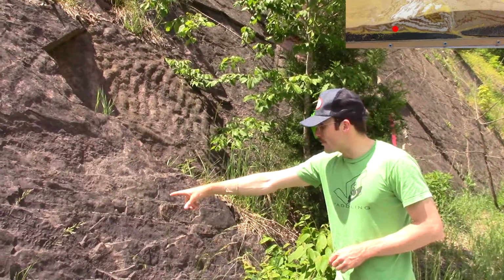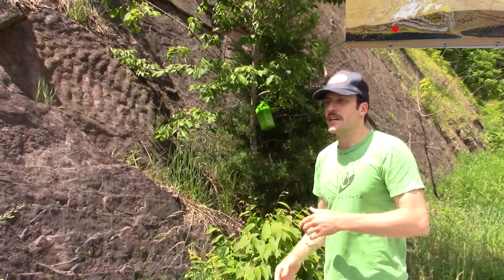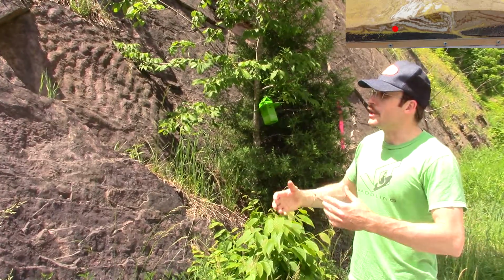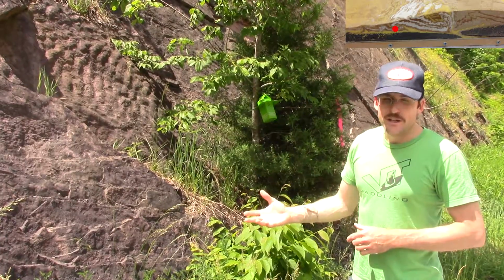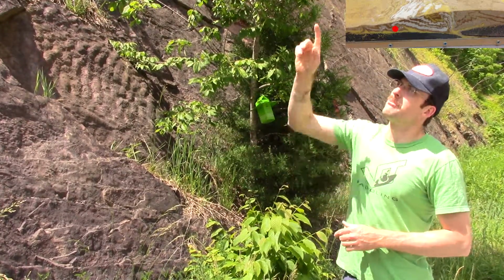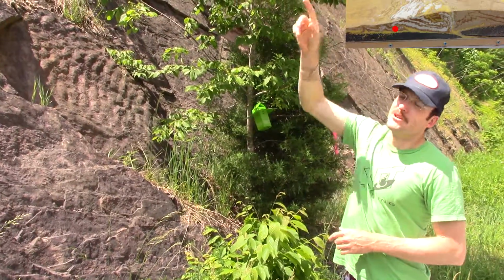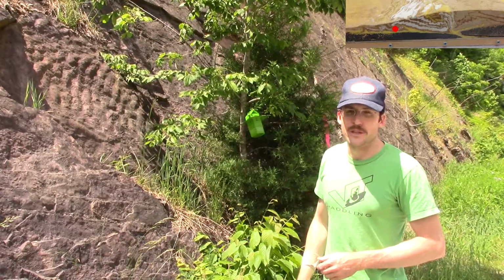Appalachian Field Trip- Stop 2